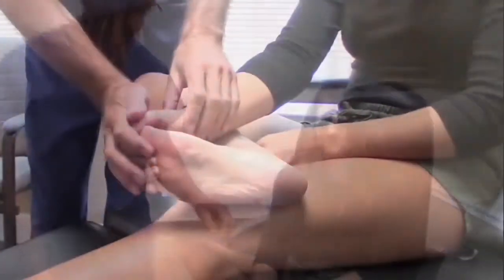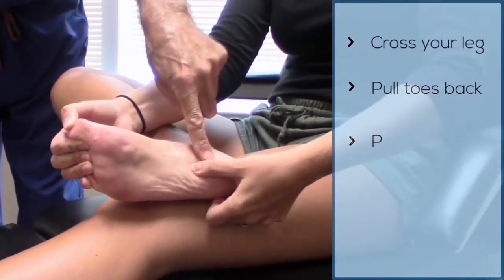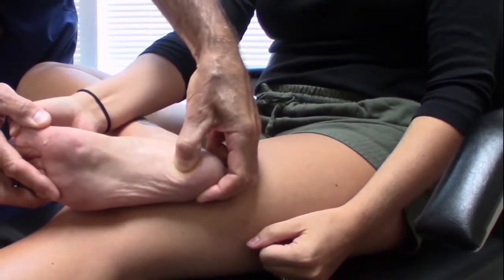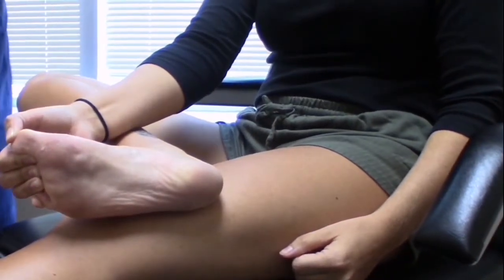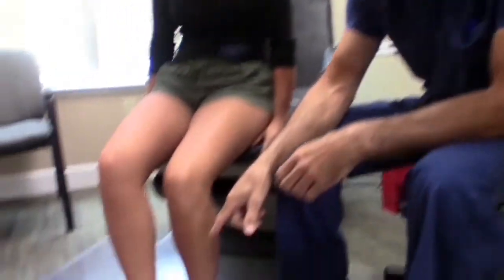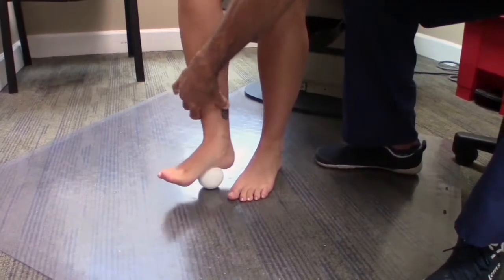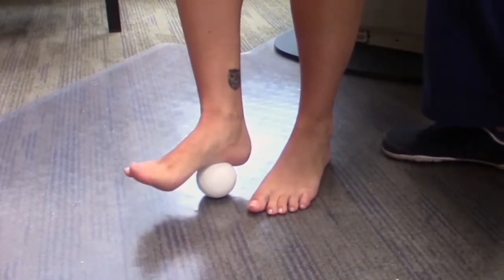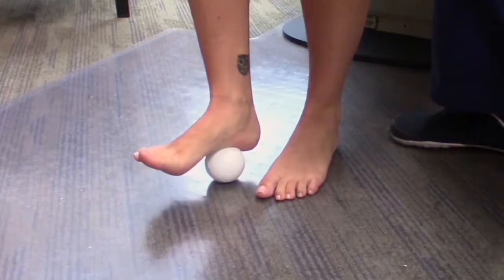Deep Tissue Massage for Plantar Fasciitis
Plantar fasciitis is the most common cause of heel pain. Plantar fasciitis is the medical term used to describe an inflamed plantar fascia ligament. Deep tissue massage helps to relieve heel pain by loosening and relaxing the tendons, ligaments and fascia that have become tight and inflammed.

Robert F. Ocampo, DPM
Podiatrist

SportsMED Orthopaedic Surgery and Spine Center
4715 Whitesburg Drive
Huntsville, AL 35802